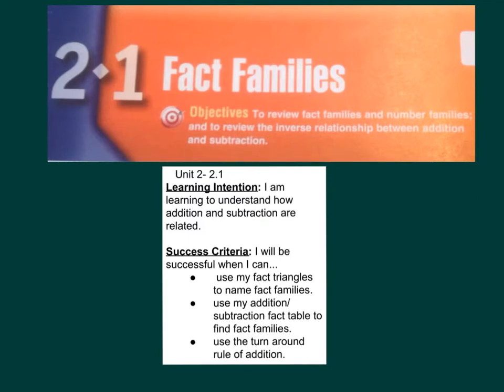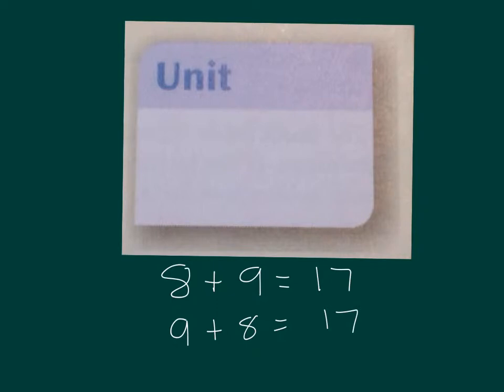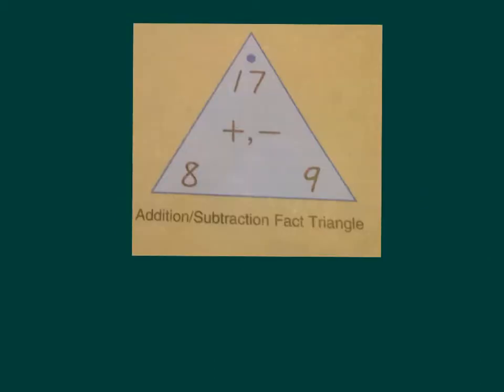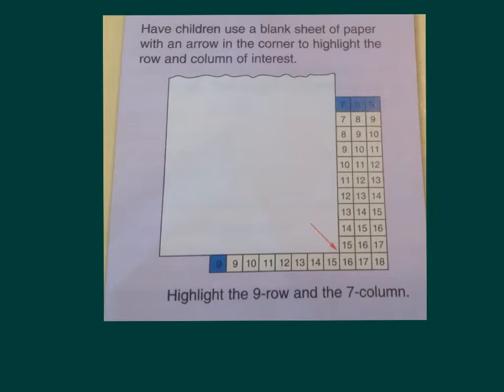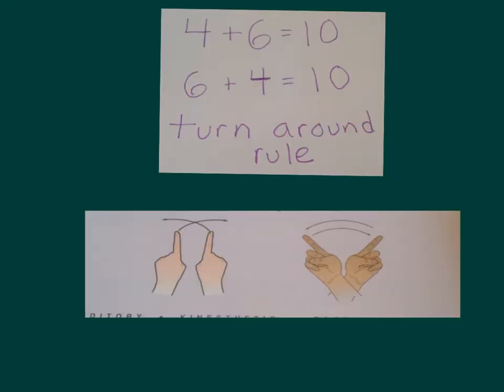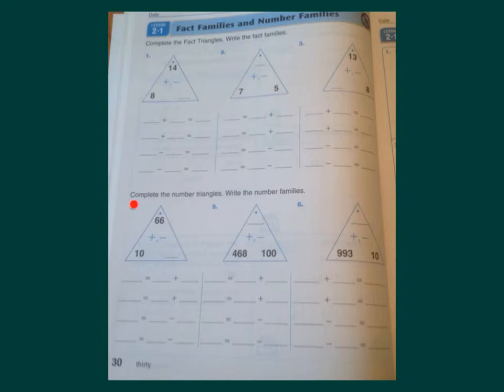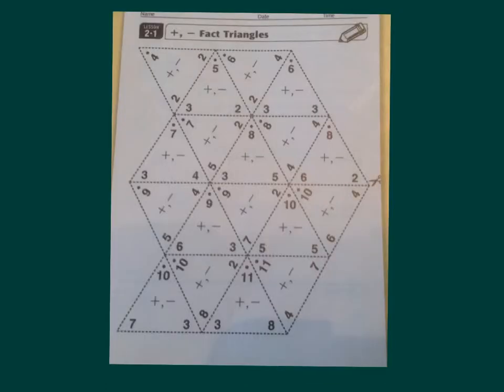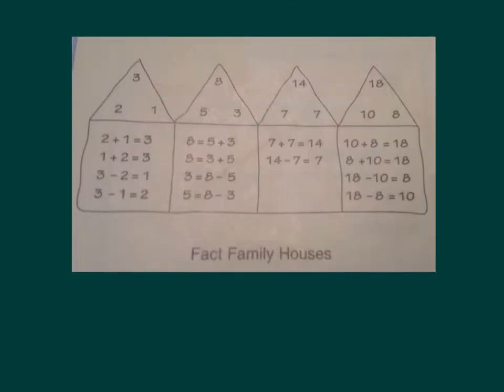Made with Explain Everything